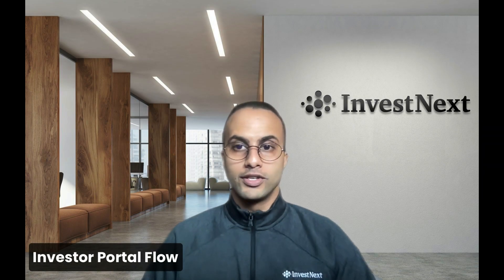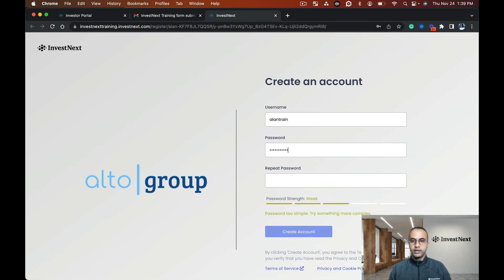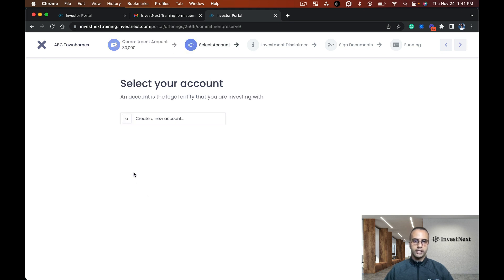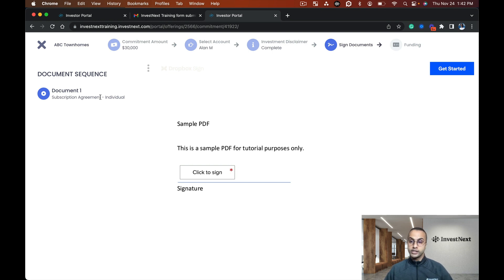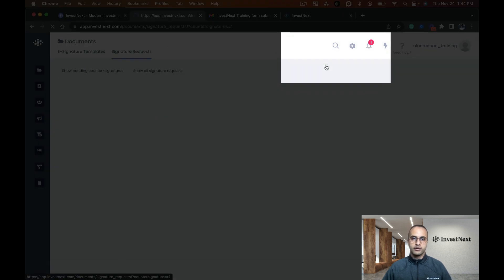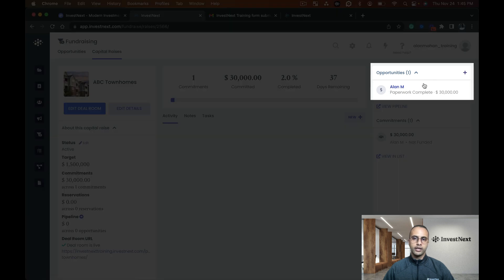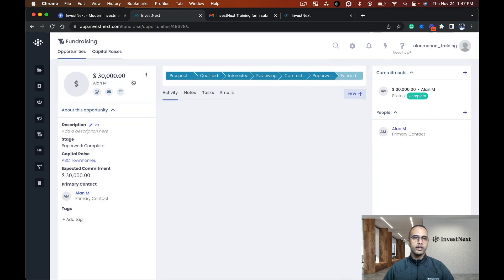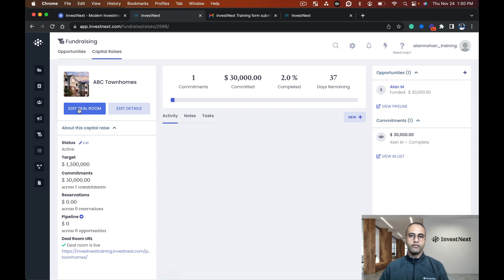Investor Portal Flow - Onboarding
This video showcases the registration process for an investor and the investor investment flow once they have logged into the portal. We then hop into the admin side of the portal to view how the same investment is displayed in the portal for the admin.

0:17 → Investor Portal registration
1:30 → Investor Portal dashboard
1:44 → View the offering deal room
2:09 → Entering the commitment flow
4:50 → View a commitment as a sponsor/admin
4:57 → Counter-sign document
6:17 → Viewing the opportunity
6:48 → Manually record reception of funds
7:39 → Viewing the project